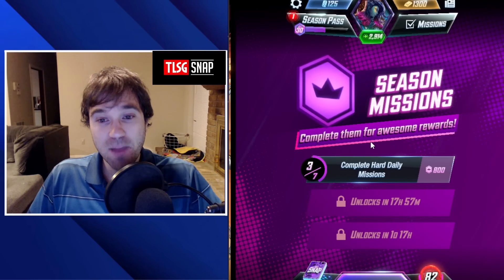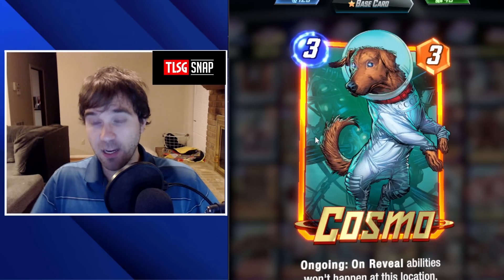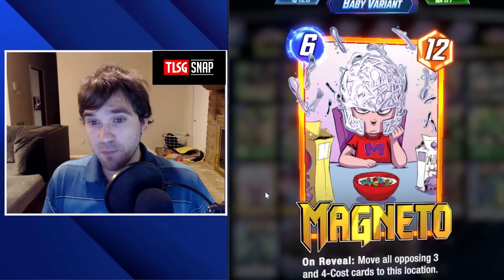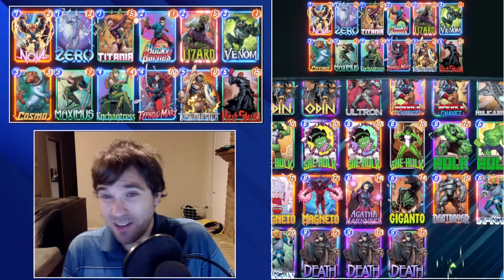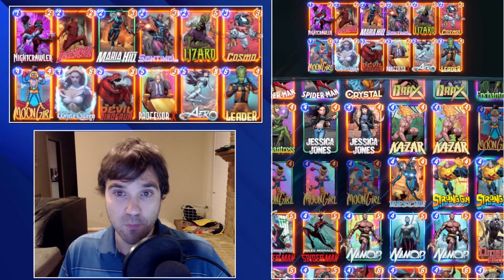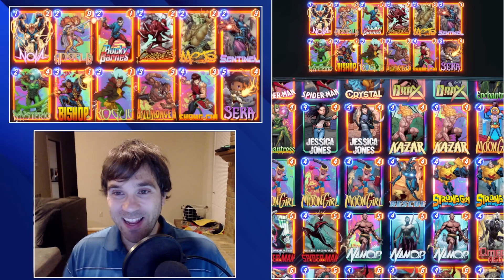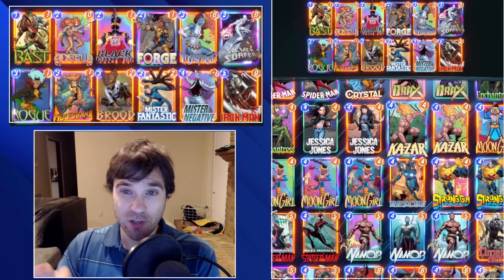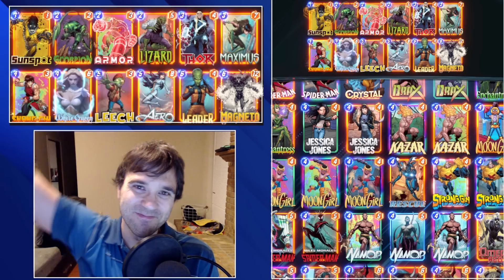Top 5 Best Decks and Techs For Nidavellir ! Hot Location Pool 3,4,5 Decks Marvel Snap Updated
Today we have the hot location Nidavellir. In Nidavellir each card there gets +5 power. There are several ways that we could approach this location. We could double down with destruction cards like venom as he will retain the +5 bonus even after destroying cards or we can lean into iron man to double the power bonus on each card. If neither of those fit your play style then we can lean into a counter style list that utilizes armor, cosmo, shang chi, enchantress, or prof x to lock down the lanes for yourself.

0:00 Intro
0:24 Deck Techs
3:26 Zero Venom
4:35 Deadpool Death Wave
5:22 Dino Control (Video Link In Description)
6:21 Don't Count Me Out (Video Link In Description)
7:20 Negative Surfer
8:16 Toxic Leech

DECK CODES

Deadpool Death Wave -

eyJDYXJkcyI6W3siQ2FyZERlZklkIjoiSG9vZCJ9LHsiQ2FyZERlZklkIjoiSHVsa2J1c3RlciJ9LHsiQ2FyZERlZklkIjoiS2lsbG1vbmdlciJ9LHsiQ2FyZERlZklkIjoiTm92YSJ9LHsiQ2FyZERlZklkIjoiQnVja3lCYXJuZXMifSx7IkNhcmREZWZJZCI6IkNhcm5hZ2UifSx7IkNhcmREZWZJZCI6IkRlYWRwb29sIn0seyJDYXJkRGVmSWQiOiJEZWF0aCJ9LHsiQ2FyZERlZklkIjoiRGVhdGhsb2sifSx7IkNhcmREZWZJZCI6IlRhc2ttYXN0ZXIifSx7IkNhcmREZWZJZCI6IlZlbm9tIn0seyJDYXJkRGVmSWQiOiJXYXZlIn1dfQ==

Don't Count Me Out -

eyJDYXJkcyI6W3siQ2FyZERlZklkIjoiTm92YSJ9LHsiQ2FyZERlZklkIjoiQnVja3lCYXJuZXMifSx7IkNhcmREZWZJZCI6IkNhcm5hZ2UifSx7IkNhcmREZWZJZCI6IkFuZ2VsYSJ9LHsiQ2FyZERlZklkIjoiTW9qbyJ9LHsiQ2FyZERlZklkIjoiTXlzdGVyaW8ifSx7IkNhcmREZWZJZCI6IlNlbnRpbmVsIn0seyJDYXJkRGVmSWQiOiJCaXNob3AifSx7IkNhcmREZWZJZCI6IlJvZ3VlIn0seyJDYXJkRGVmSWQiOiJLaWxsbW9uZ2VyIn0seyJDYXJkRGVmSWQiOiJTaGFuZ0NoaSJ9LHsiQ2FyZERlZklkIjoiU2VyYSJ9XX0=

Dino Control

Zero Venom

Negative Surfer

Toxic Leech